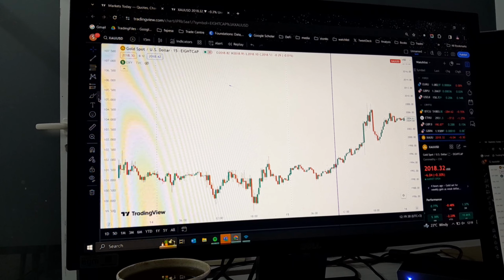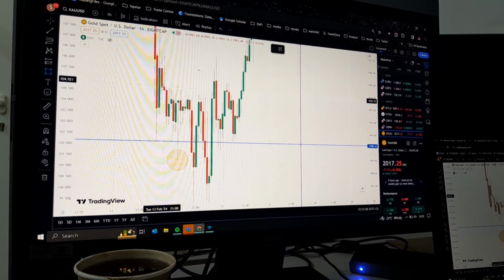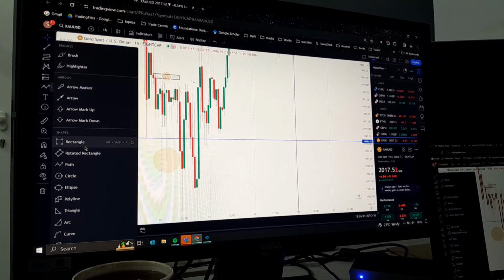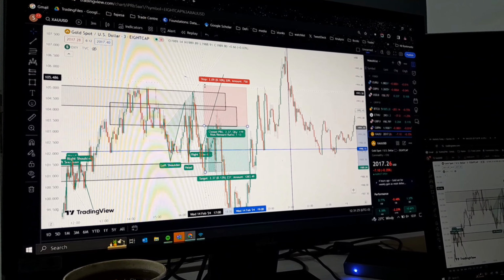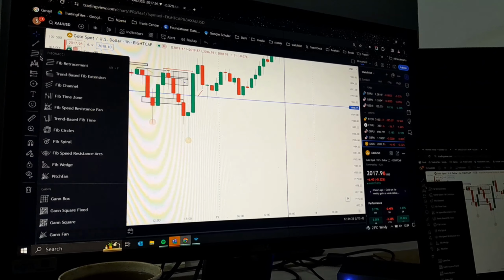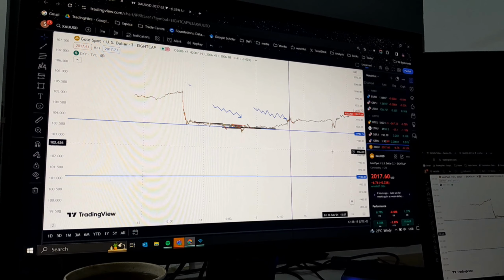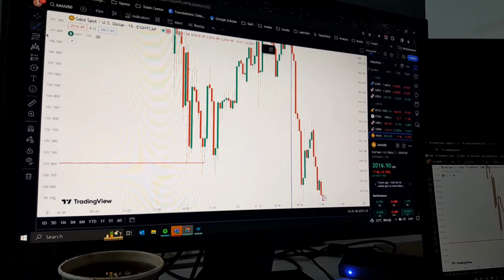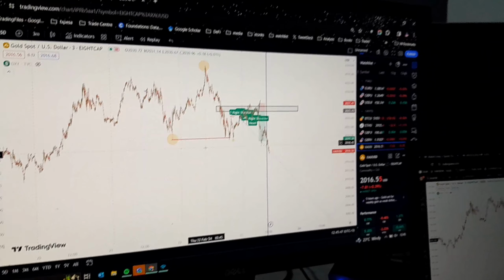THE BEST STRATEGY FOR TRADING GOLD🤑🤑🤑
This is ep 1 of THE GOLDPRINT STRATEGY
My team and I we have been studying gold for the past 1000 days now its time to put the knowledge to good use

follow the telegram for more insights